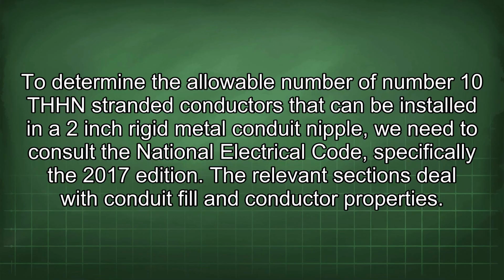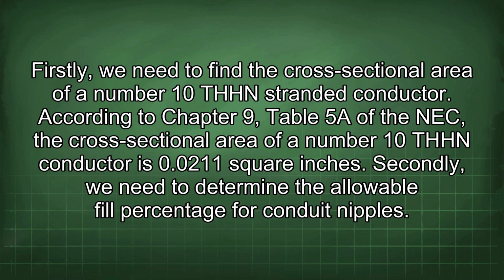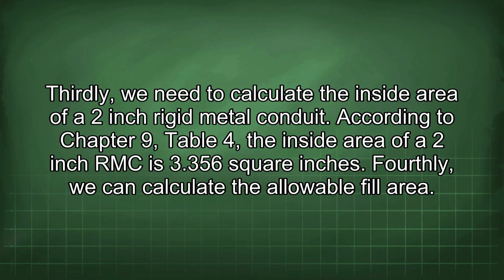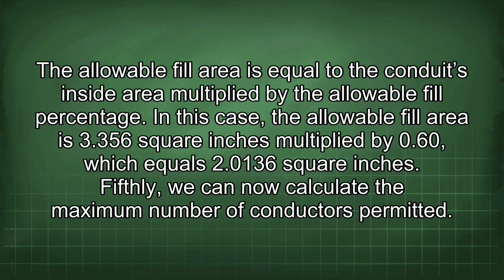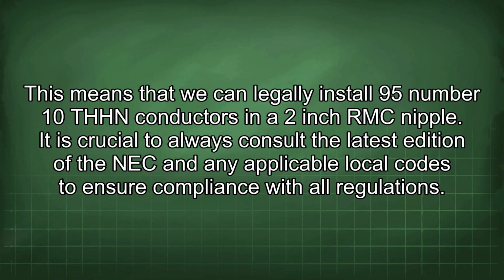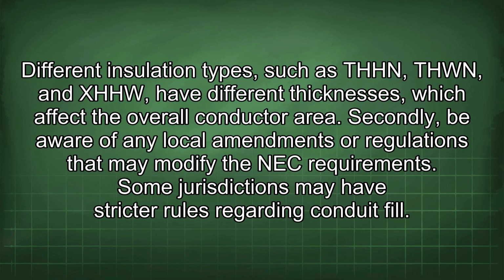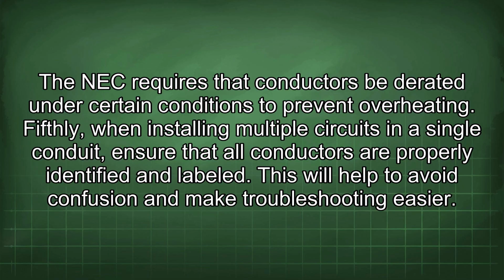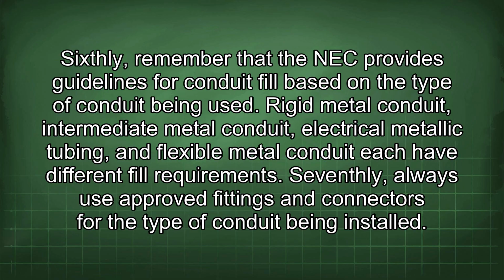How Many #10 THHN Wires Fit 2 inch RMC?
Learn how to calculate the allowable number of #10 THHN conductors in a 2 inch rigid metal conduit nipple according to the NEC. We explore conduit fill calculations and relevant code sections.